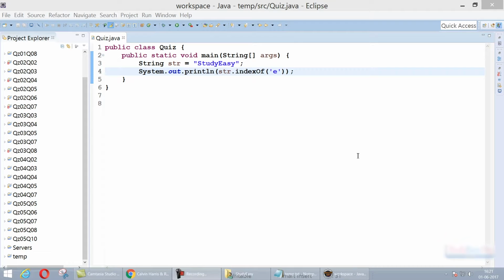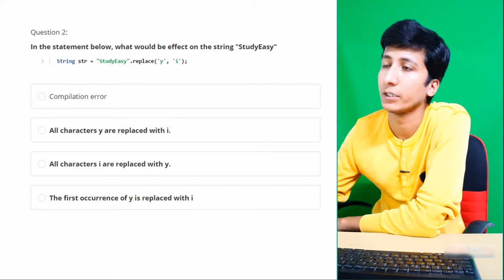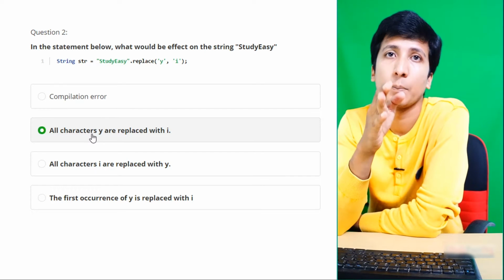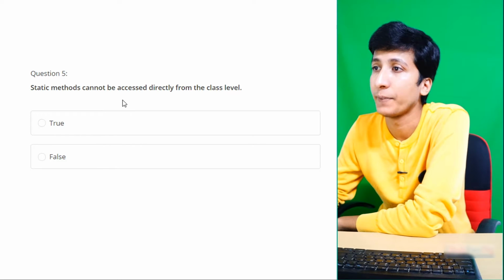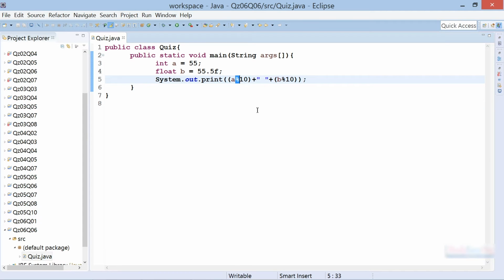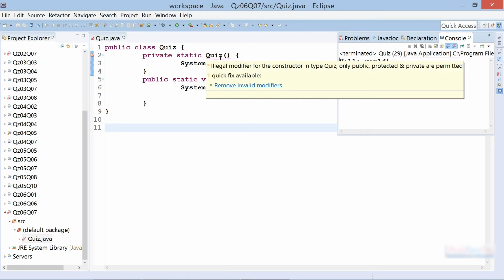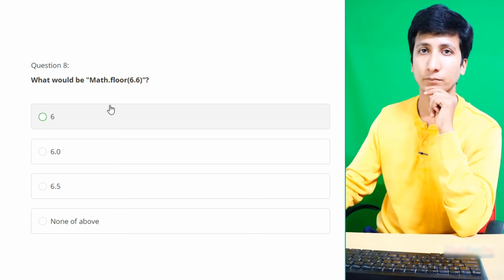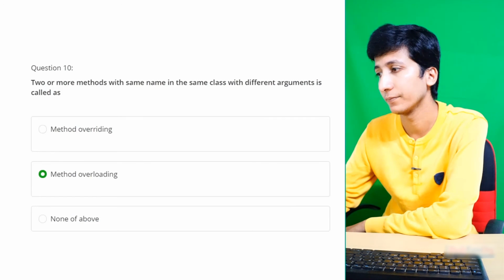How to test and improve your Java skillset? Explanations of Quiz 06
How to test and improve your Java skillset? Explanations of Quiz 06 - Java is the most popular and widely used programming language and platform. This course form Appy Pie Academy contains the top 10 java coding interview questions and detailed answers which are good to prepare before appearing on any Java interviews. Specially created for newbies in Java, this course focuses on different sections of Java. Great course to improve Java skills and perform well in interviews.

To learn more about how to test and improve your Java skillset with Appy Pie Academy Quiz, please